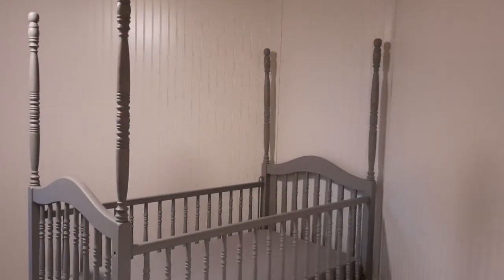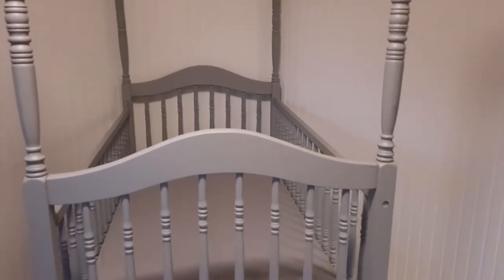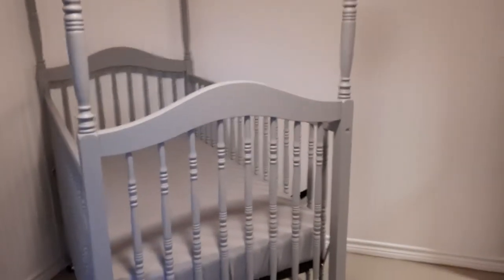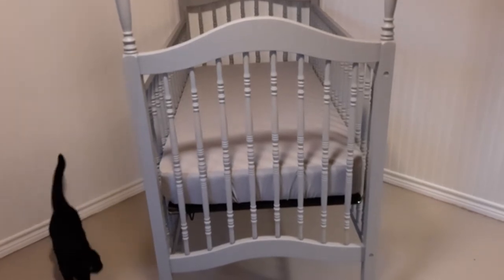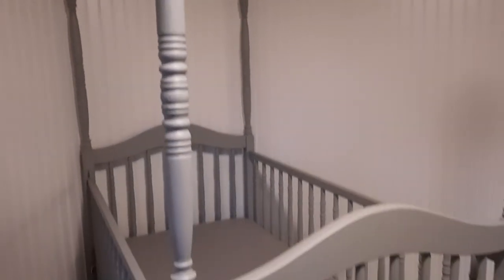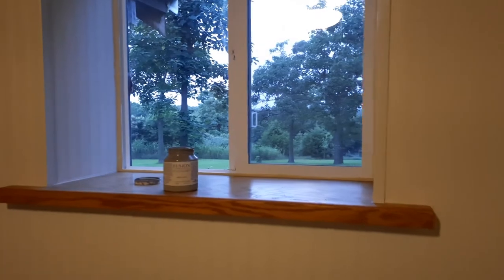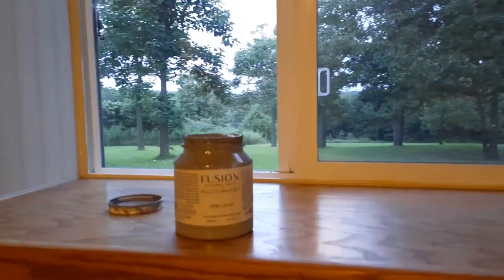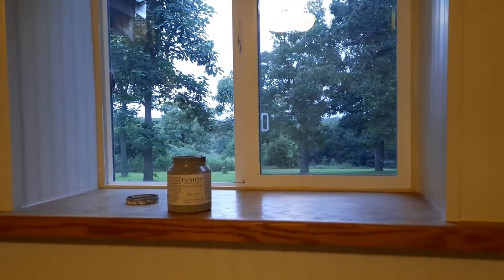The Carriage House 109: The Crib - After!